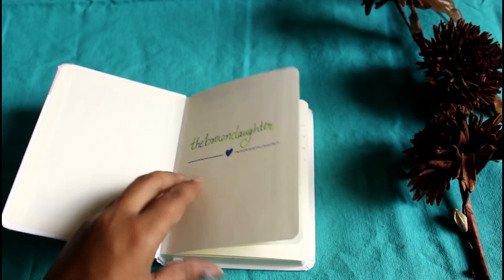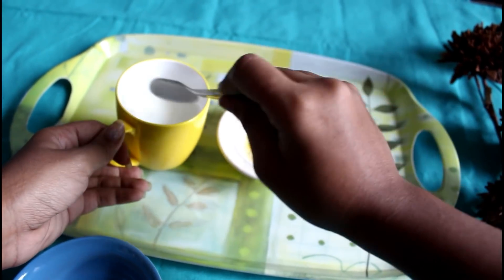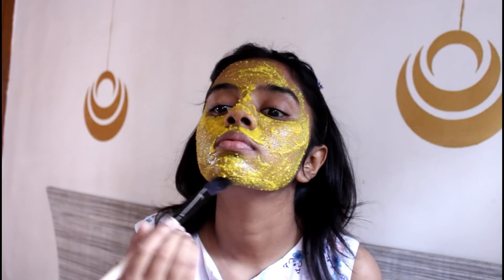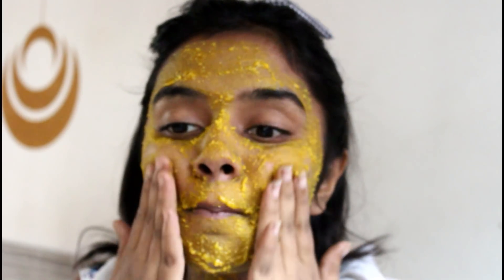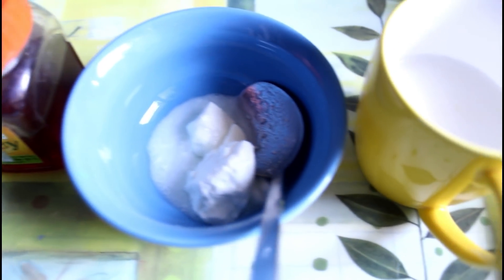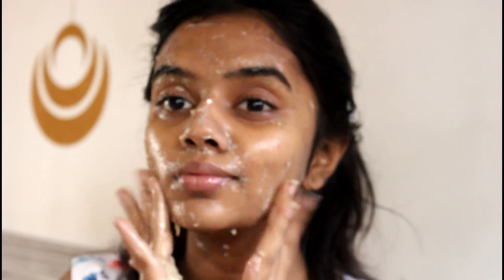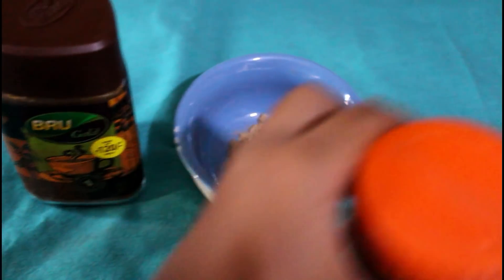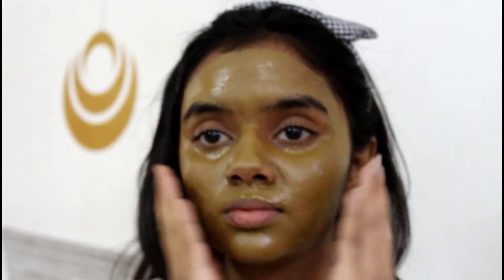3 Face mask for Glowing skin | thebrowndaughter